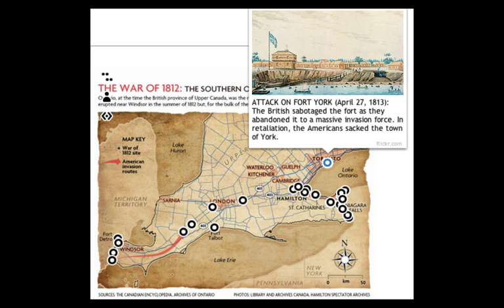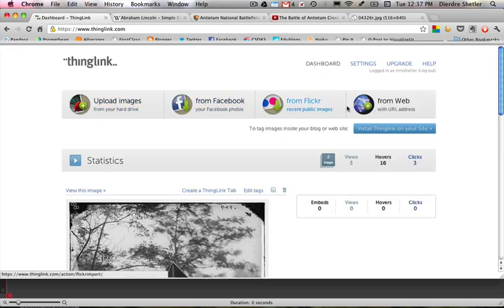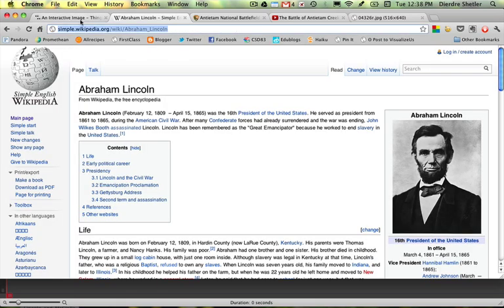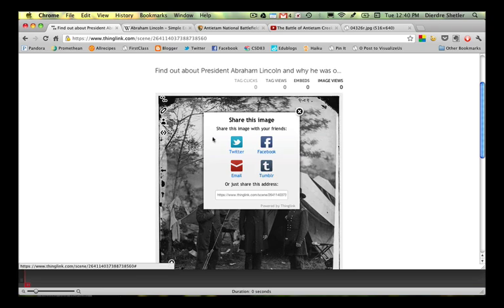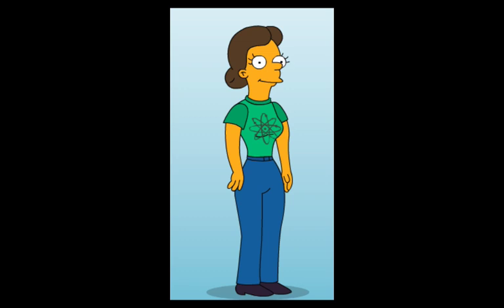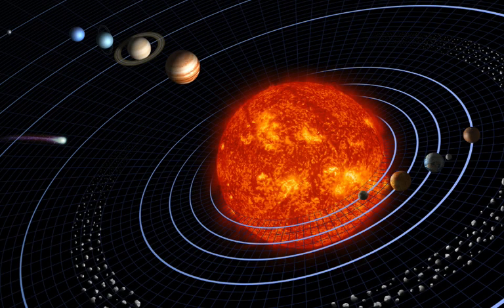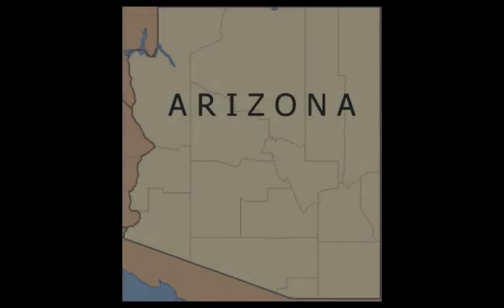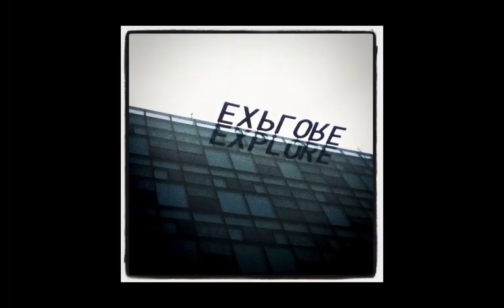Using ThingLink in the Classroom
Here are some great ways to utilize ThingLink in the classroom.